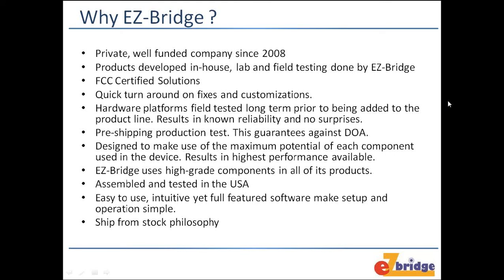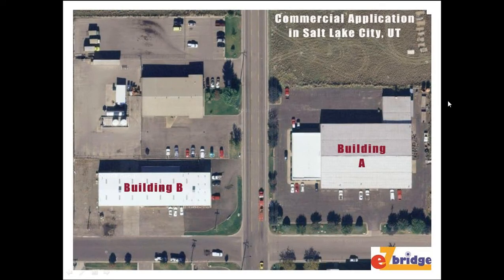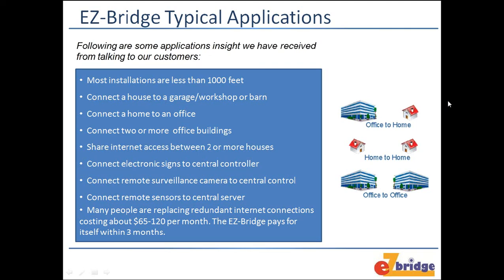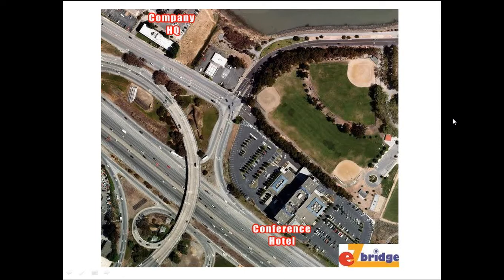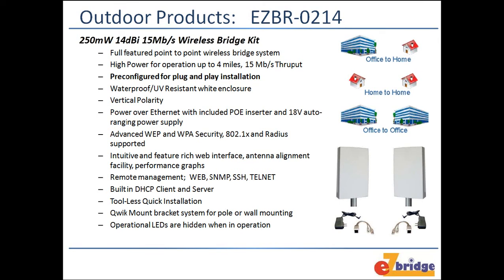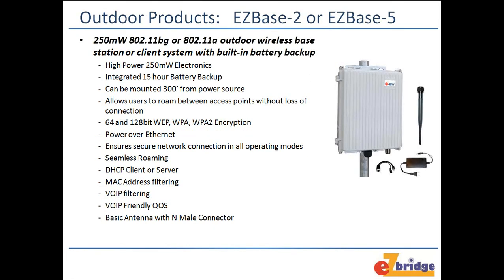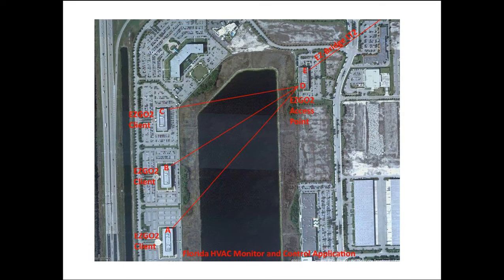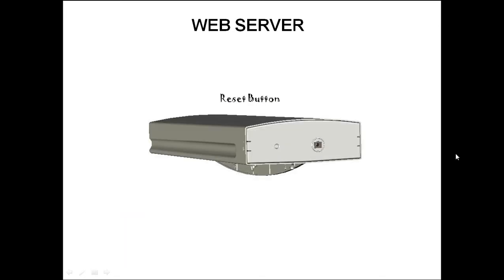2013 07 24 Microcom Technologies Webinar Featuring EZ Bridge 7 24 13